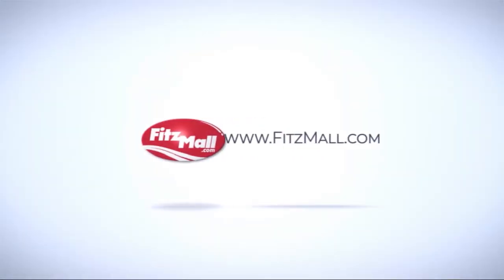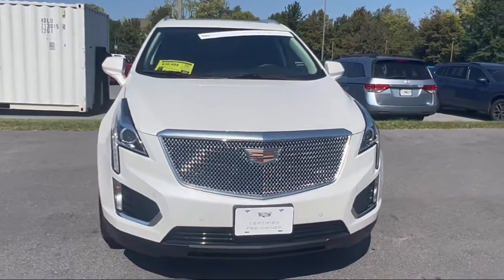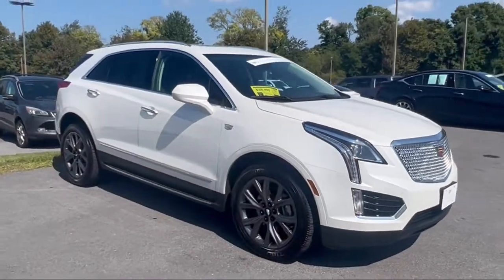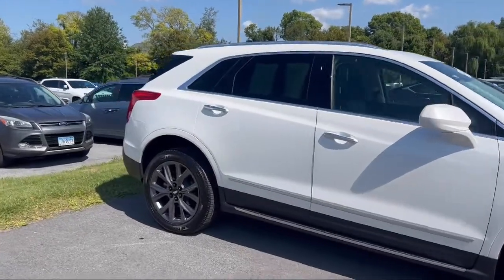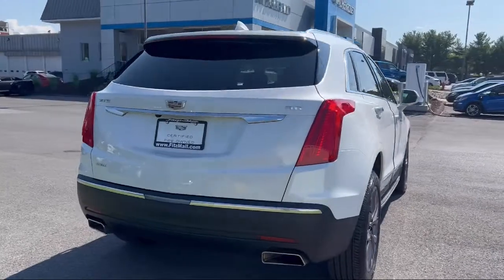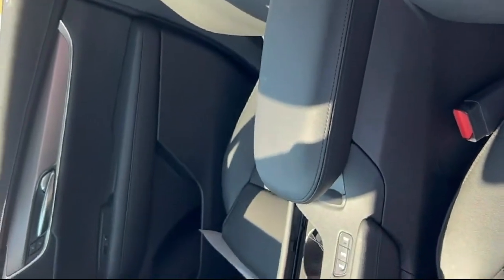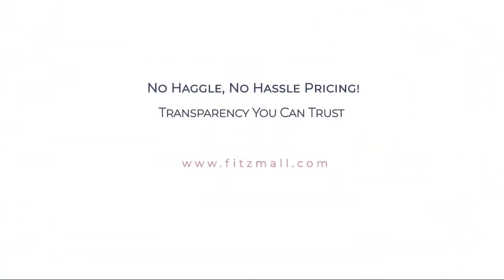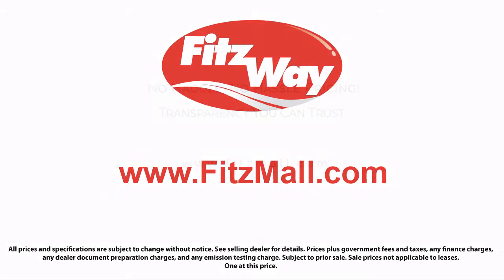2019 Cadillac XT5 AWD 4dr Luxury Fredrick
2019 Cadillac XT5 AWD 4dr Luxury - Stock Number: Z116459A - VIN: 1GYKNDRS7KZ246364.